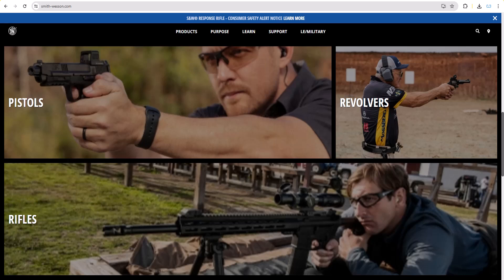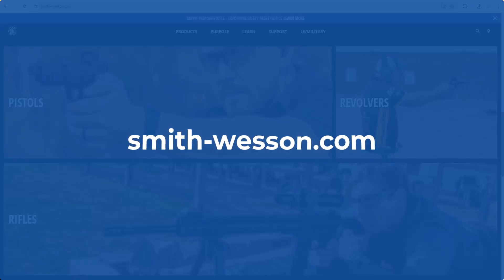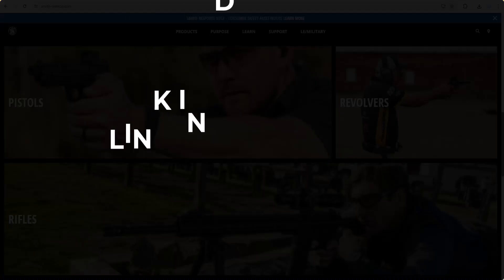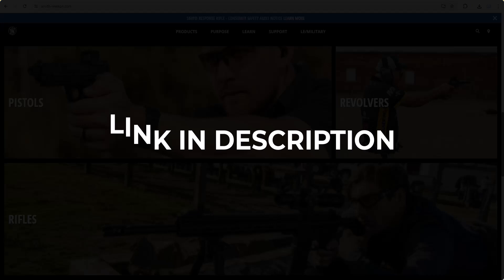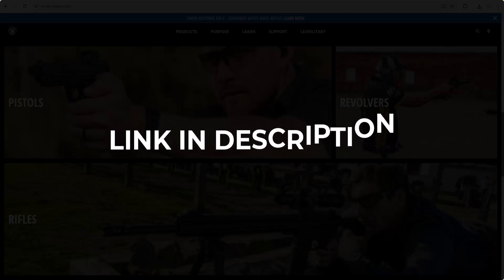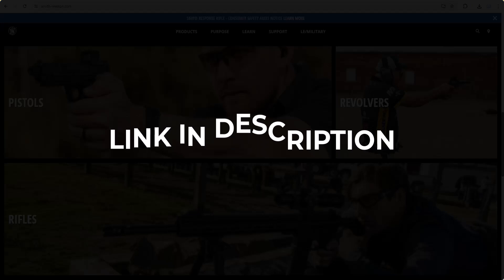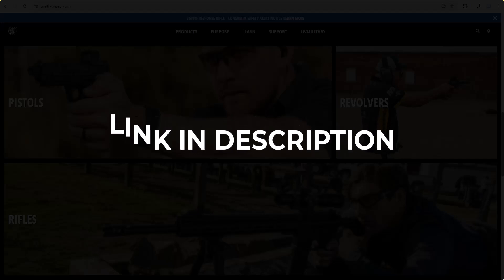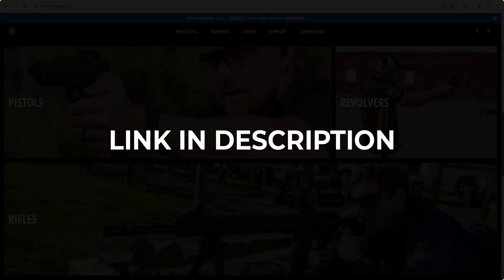Smith and Wesson Discount Code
🎞️This Video: Smith and Wesson Discount Code | smith-wesson.com